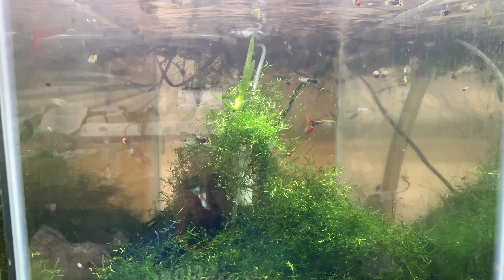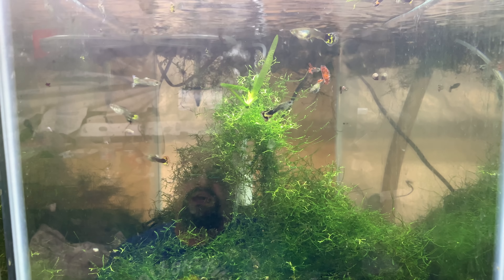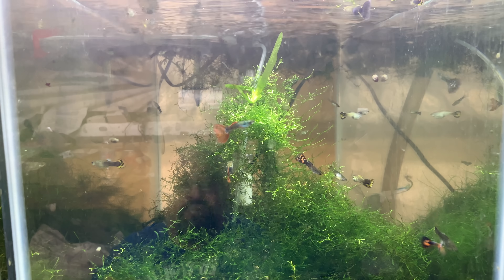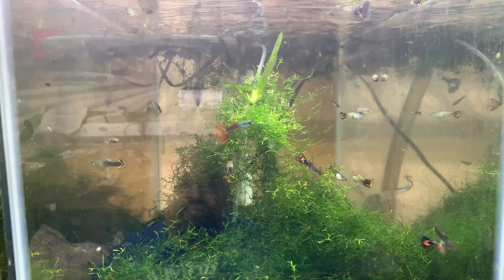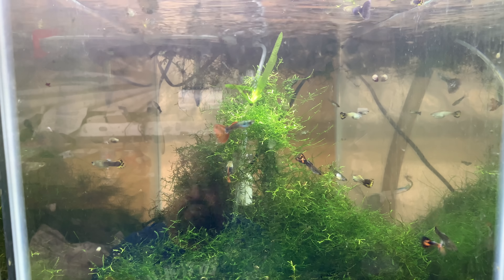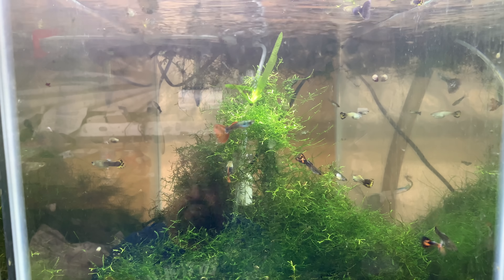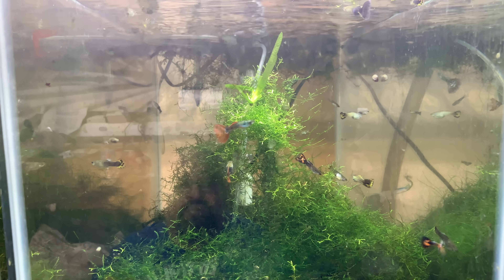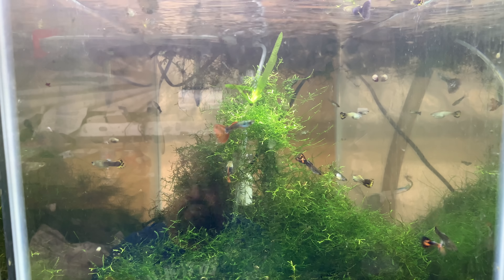How to care for guppies. Guppy Care for Beginners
Check out this basic guppy care guide! How to care for guppies. Guppy Care for Beginners. Fancy Guppy fish are a great way to get started in the aquarium hobby. This Basic Guppy Fish Care Guide will help you set up a 10 gallon fancy guppy tank. Check here for guppy care tips.

Seachem Prime

Seachem Safe

Prazi Pro

Ich X